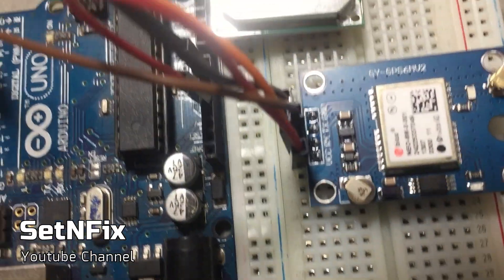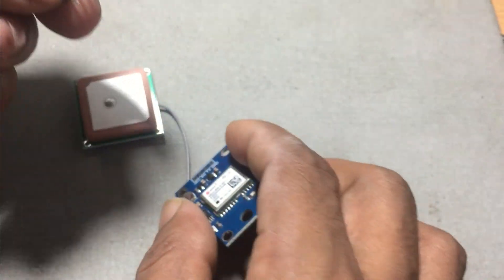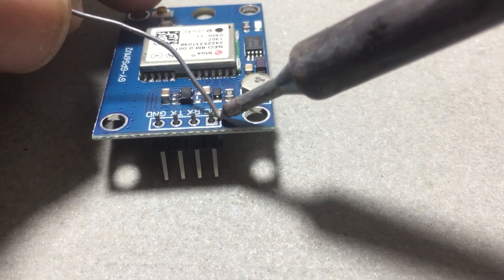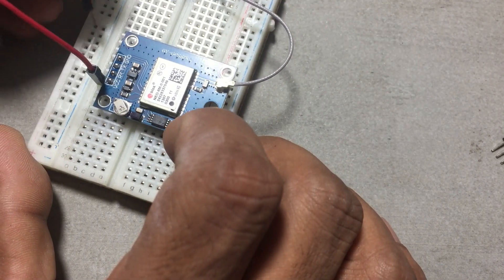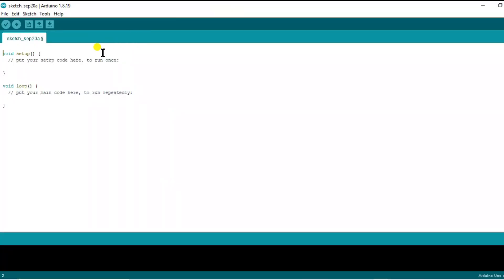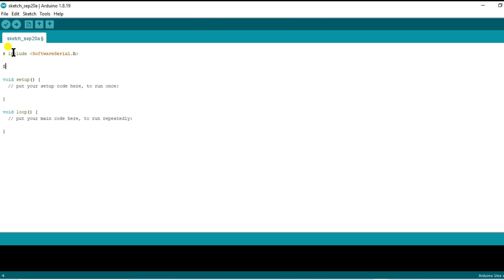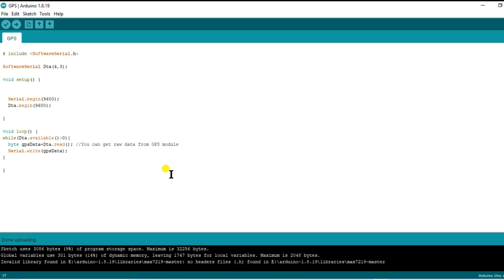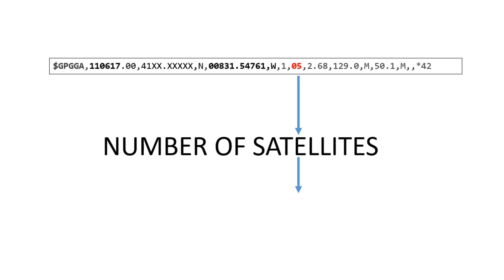NEO 6M GPS Module with Arduino : Introduction Video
🌐 Embark on a journey of precision and accuracy with the NEO-6M GPS module! In this video, we explore the capabilities and applications of this powerful GPS module, perfect for both hobbyists and professionals alike.

🛰️ Key Features:

High Accuracy: The NEO-6M offers remarkable GPS accuracy, ensuring precise location data for your projects.
Fast Time-to-First-Fix: Experience rapid satellite signal acquisition, enabling quick and efficient position determination.
Compact Design: With its small form factor, the NEO-6M is suitable for a wide range of applications where space is a consideration.
Low Power Consumption: Optimize energy usage in your projects with the NEO-6M's efficient power profile.
🚀 Applications:

Location Tracking: Seamlessly integrate the NEO-6M into your projects for real-time tracking of vehicles, assets, or even personal items.
Navigation Systems: Enhance navigation systems in drones, robotics, or handheld devices with accurate positioning from the NEO-6M.
Geotagging: Capture precise location data for photos or environmental monitoring with the geotagging capabilities of this GPS module.
IoT and Smart Cities: Explore applications in the Internet of Things (IoT) and smart city projects that demand reliable location information.
🛠️ Getting Started:

Watch as we demonstrate how to set up and interface with the NEO-6M GPS module.
Learn about the NMEA standard and how to interpret the data output for your specific needs.
Get tips and tricks for optimizing performance and troubleshooting common issues.
🤖 Whether you're a DIY enthusiast, a professional developer, or just curious about GPS technology, this video provides a comprehensive overview of the NEO-6M GPS module and its potential applications. 🌍🔗

💲Nano With the bootloader💲
💲ATMEGA 328💲